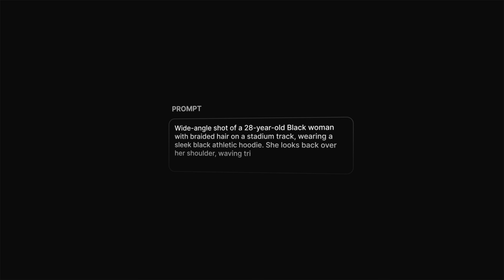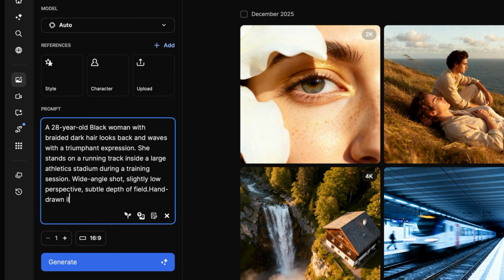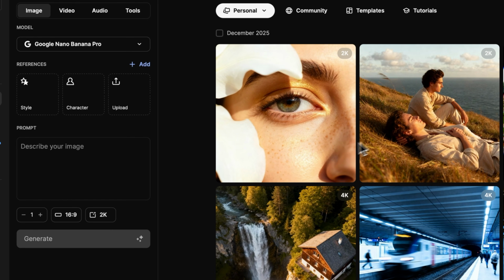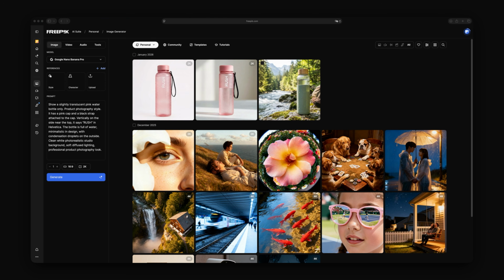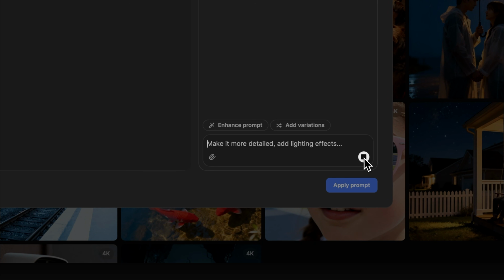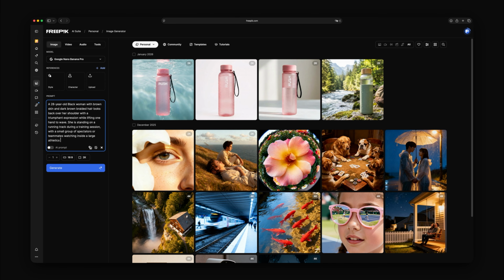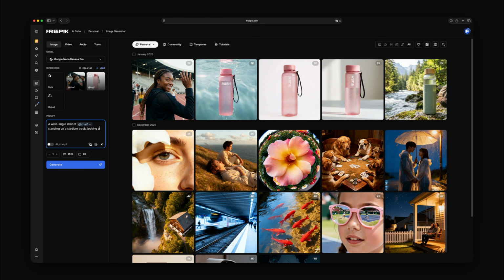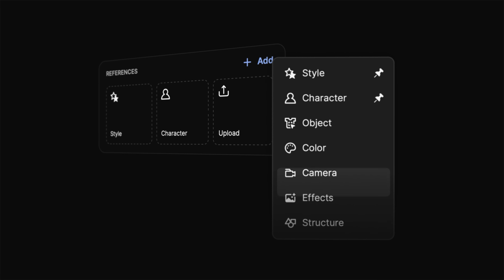Image Generation Prompts and Reference Images | Magnific Academy - AI Suite Fundamentals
Master the art of AI prompting. This tutorial teaches you how to write effective prompts for Magnific AI image generator and how to use reference images to guide your outputs.

Good prompts = better images. Learn the techniques that separate amateur AI art from professional-quality results.